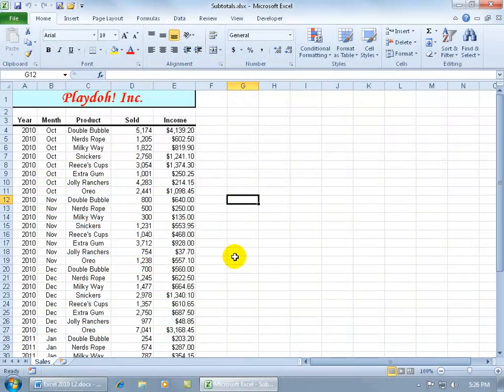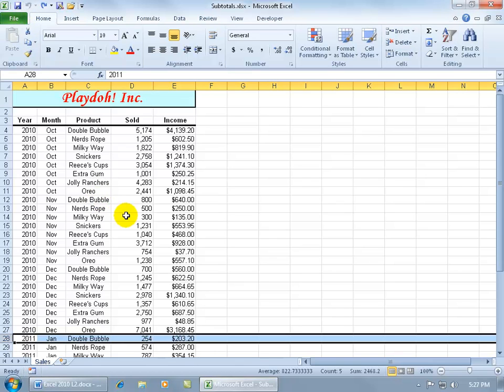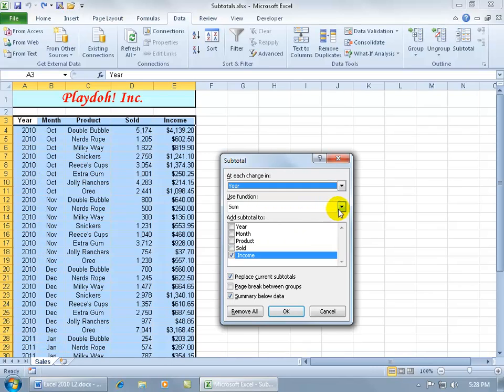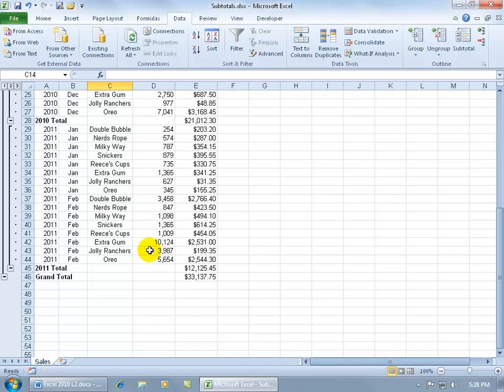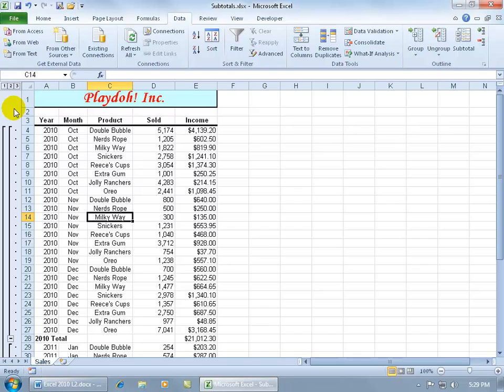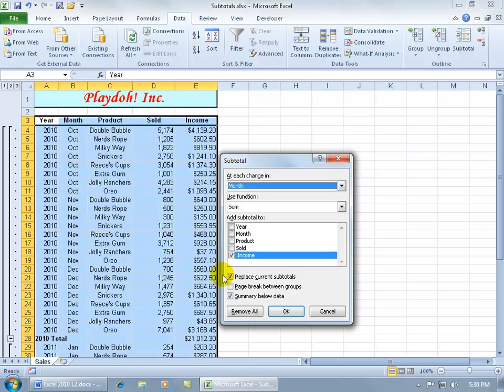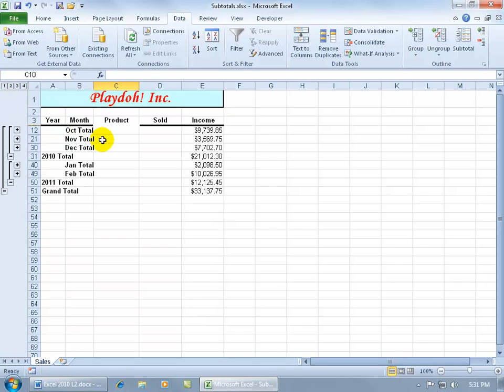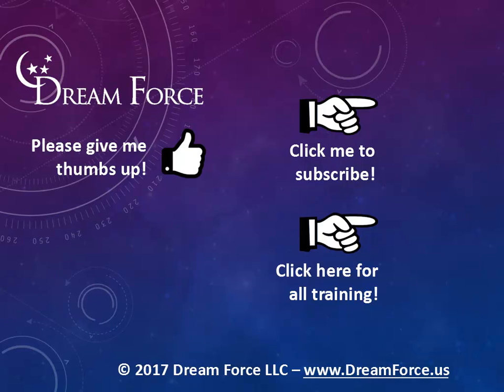Excel 2010: Creating Subtotals For Your Database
Excel 2010 training video on how to use the Subtotals feature which is used to quickly calculate rows of related data by inserting subtotals and totals.